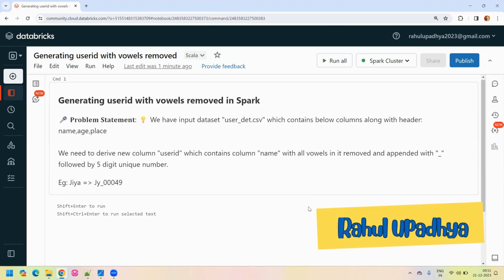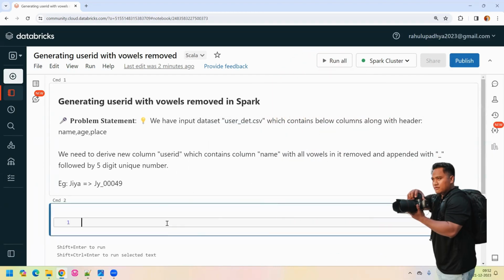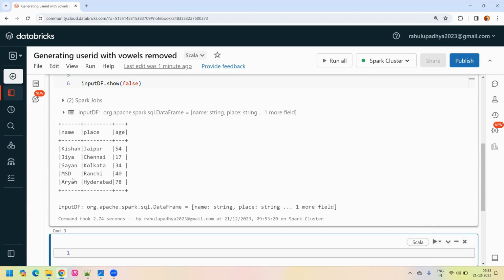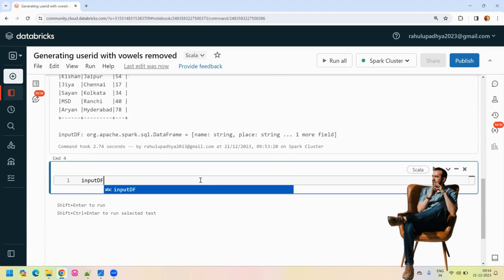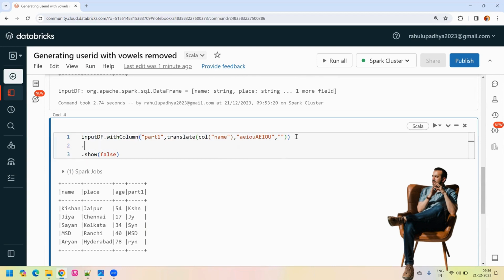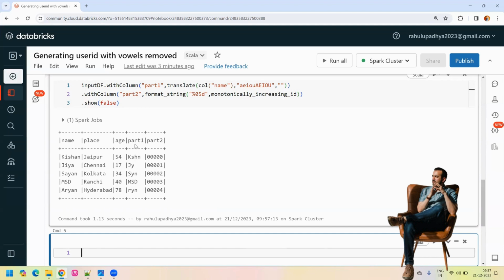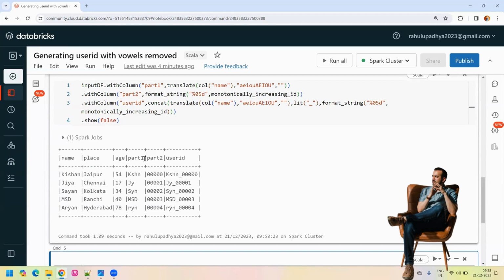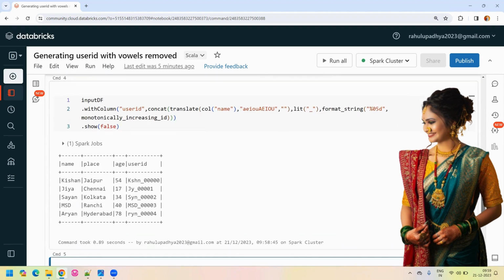Spark SQL Translate: Generating Unique UserIDs with Vowels Removed | Spark Problem-Solving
Welcome to another episode of our Spark Problem-Solving series! 🚀 In this video, we tackle the challenge of generating unique UserIDs with a twist – by removing vowels from the 'name' column and appending a unique 5-digit number. This Spark SQL tutorial showcases the powerful translate function for efficient string manipulation.

PFB the content of "user_det.csv":
name,place,age
Kishan,Jaipur,54
Jiya,Chennai,17
Sayan,Kolkata,34
MSD,Ranchi,40
Aryan,Hyderabad,78